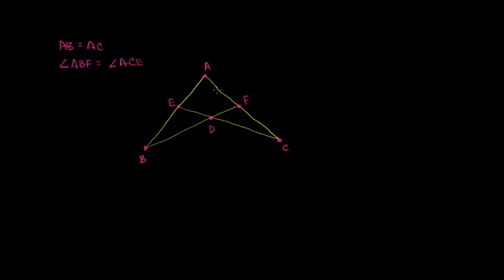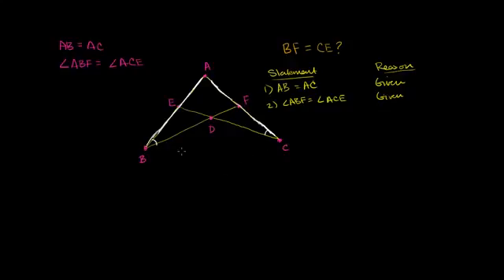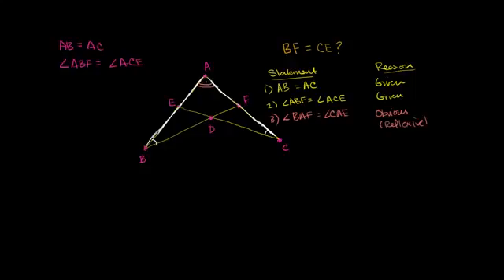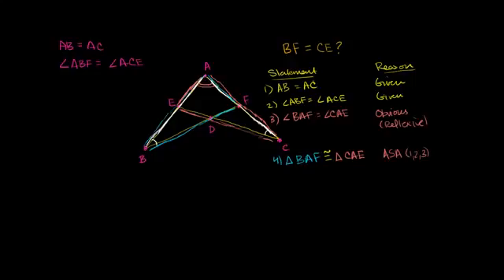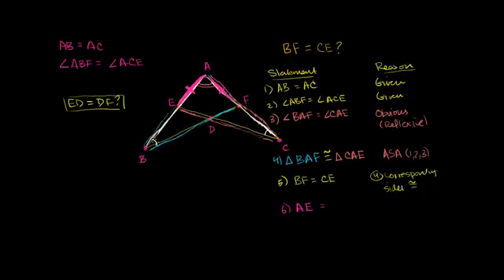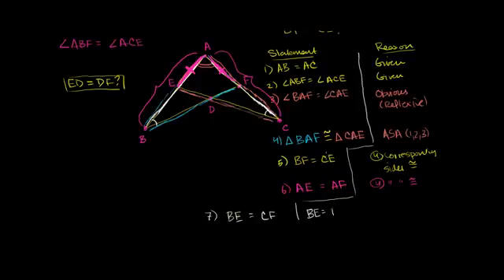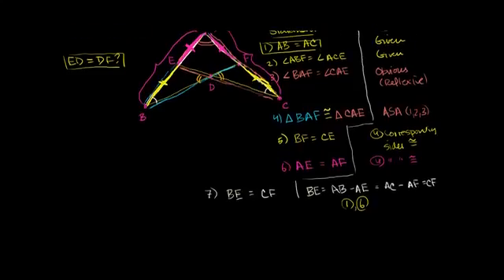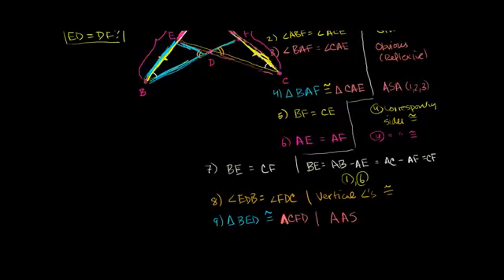29 Geometry-Congruent triangle example 2 Congruence